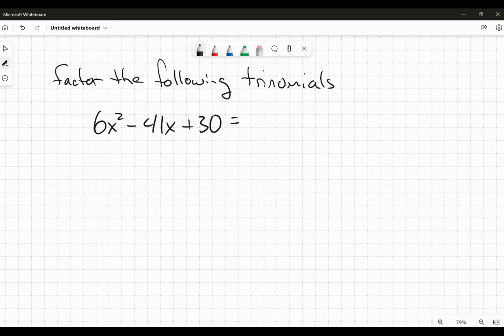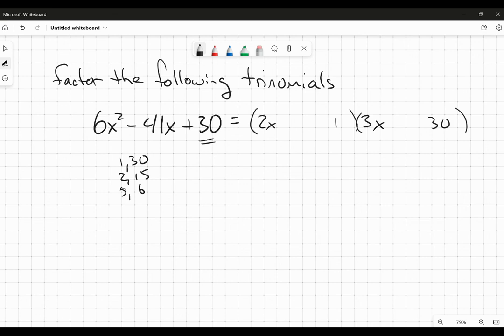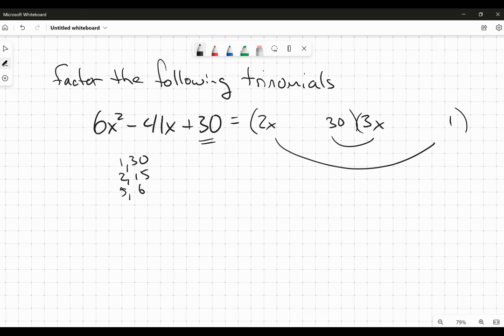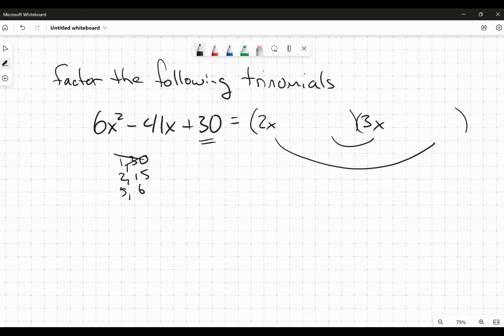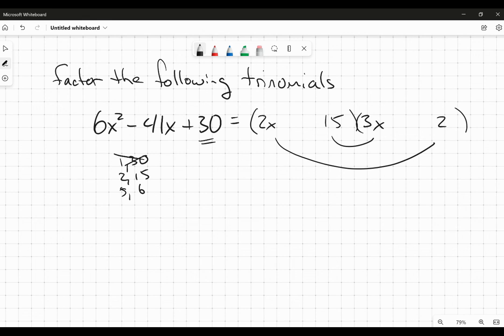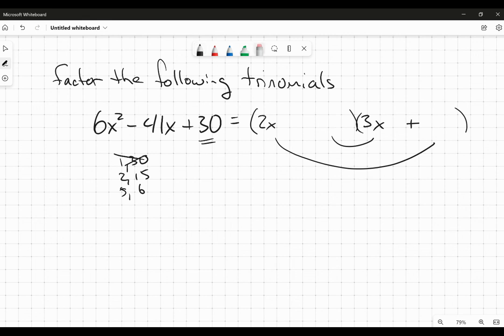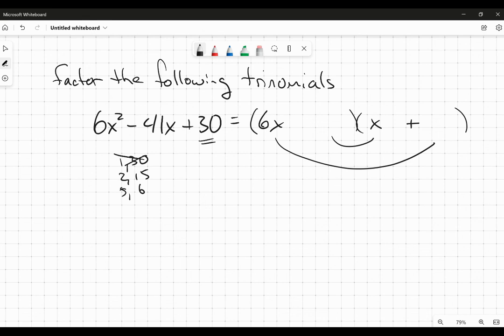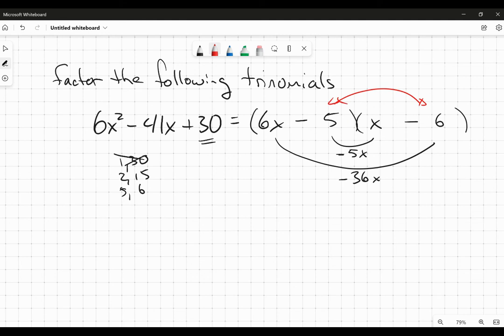Factor six x squared minus forty one x plus thirty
This video covers an example of trinomial factoring